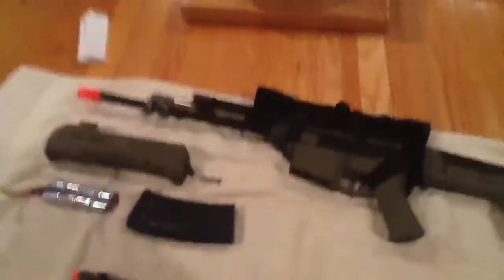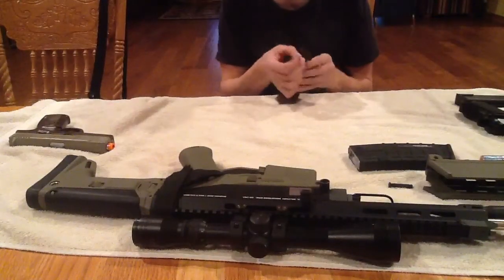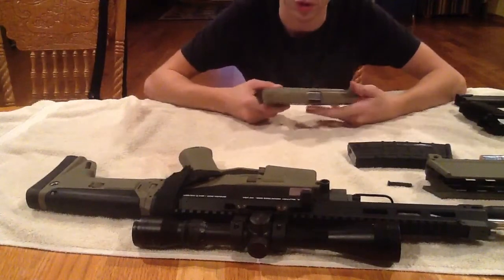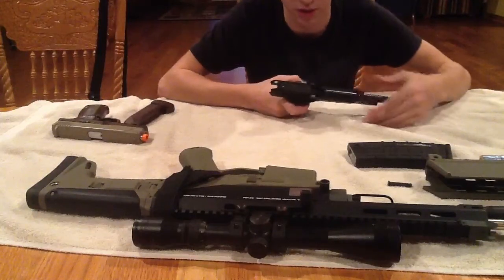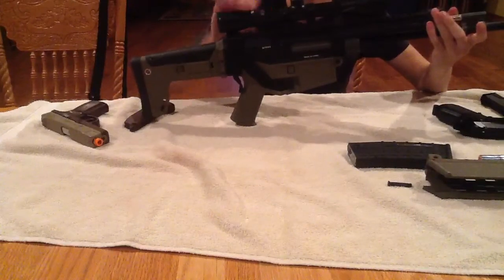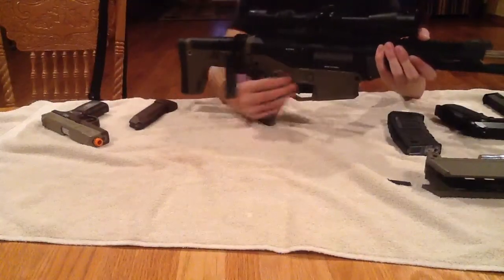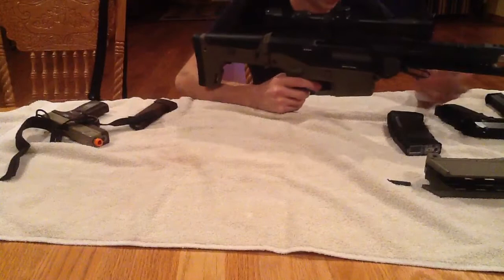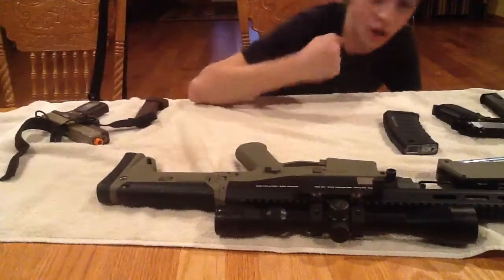Airsoft armory update